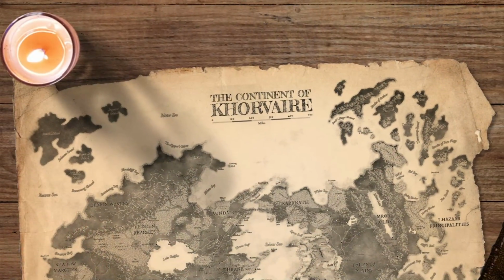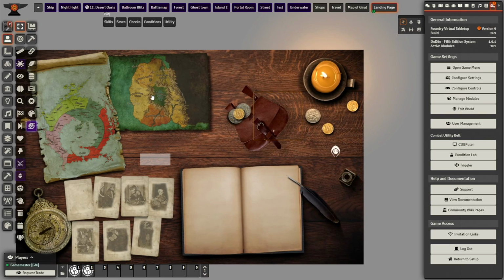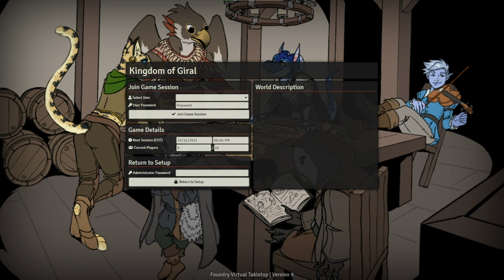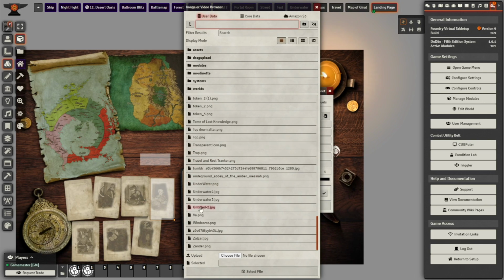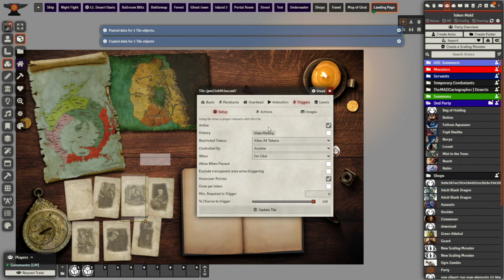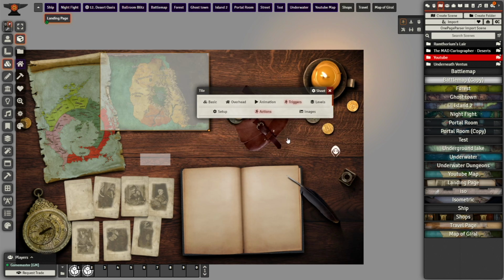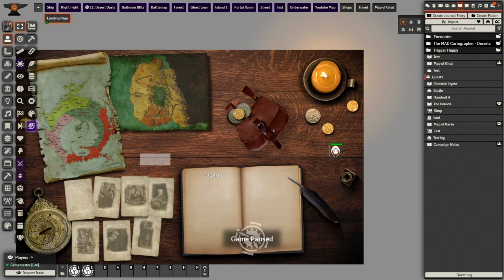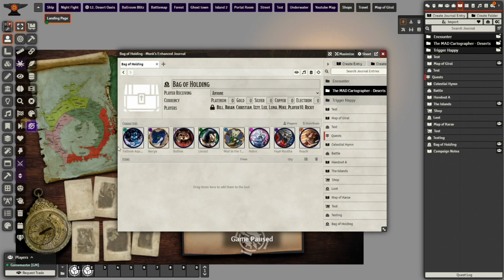Landing Pages are Awesome (FoundryVTT)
Making a Landing Page isn't that hard, especially in FoundryVTT